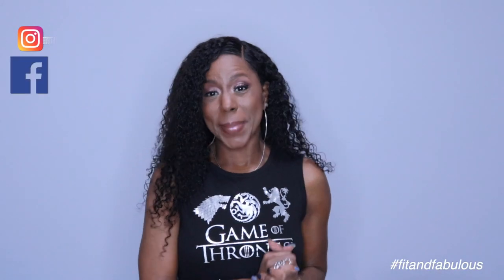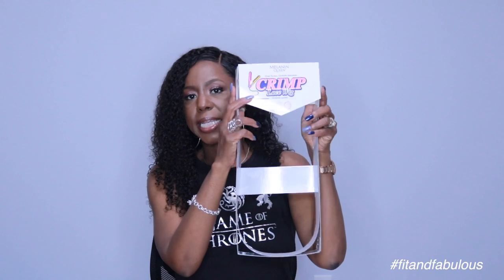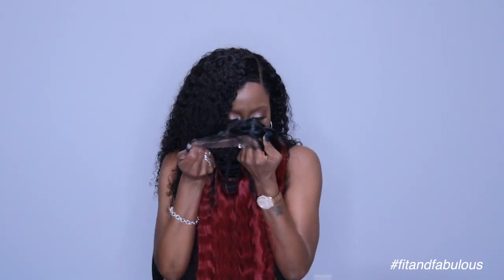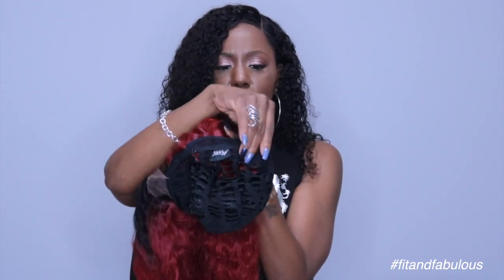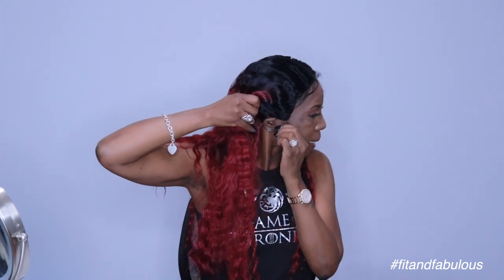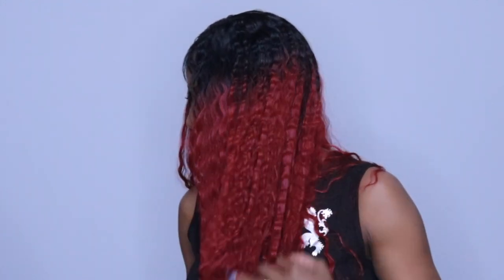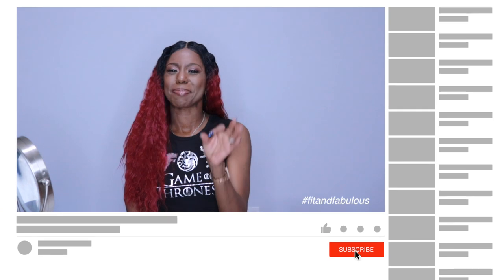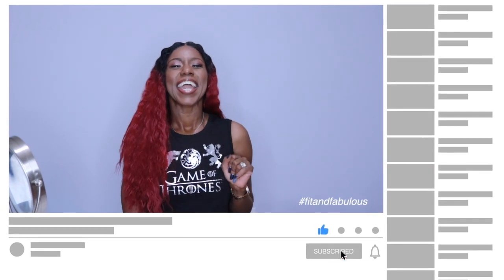Melanin Queen Crimp Lace Wig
HAIR DEETS:
Melanin Queen Crimp Lace Wig | Tyra Crimp MLCP201
Color: SR1B/BUG